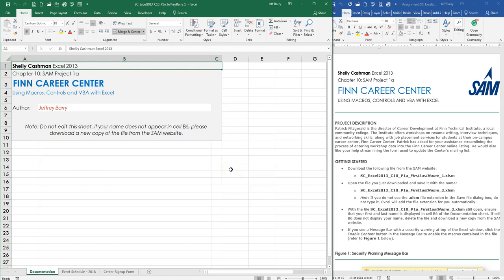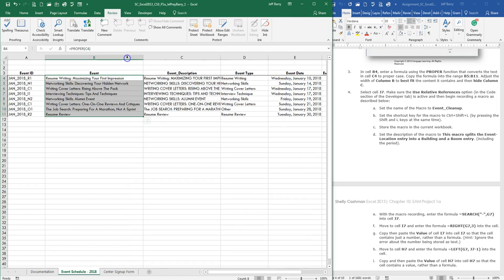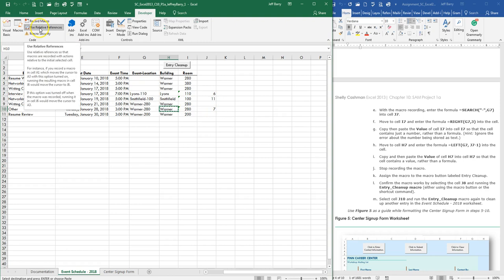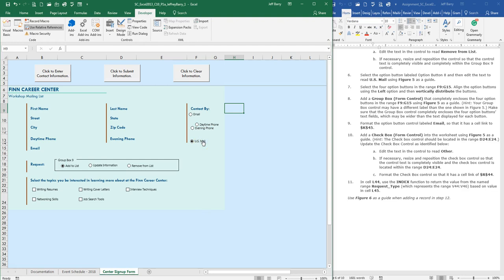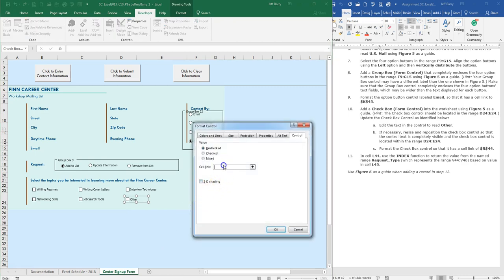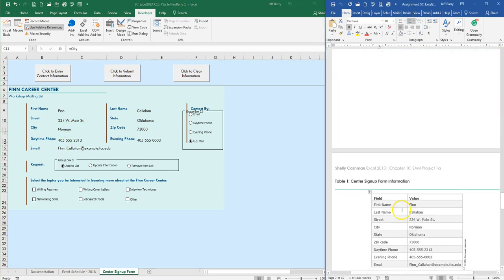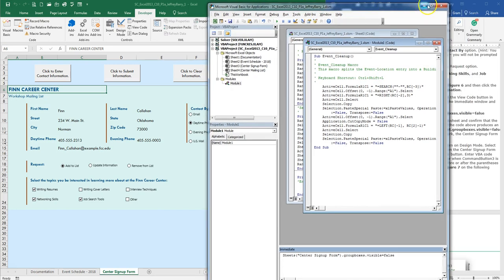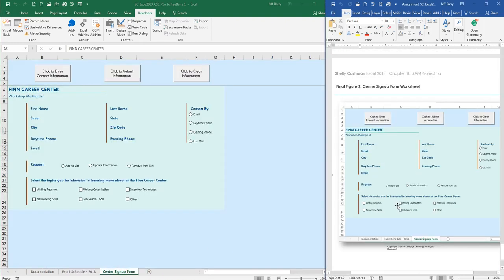Chapter 10 SAM Project 1a